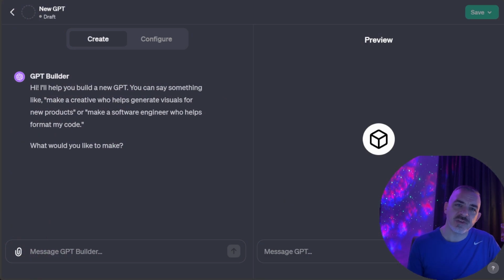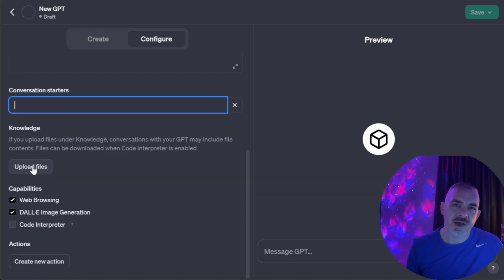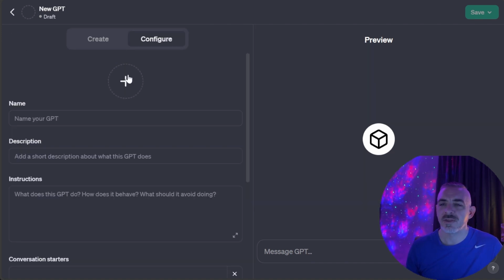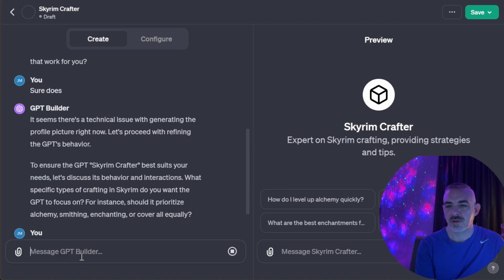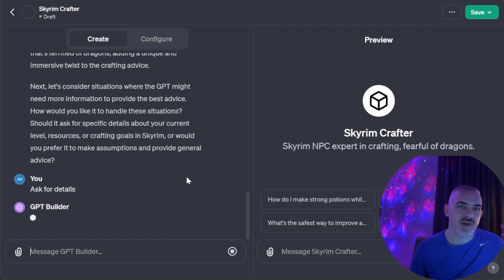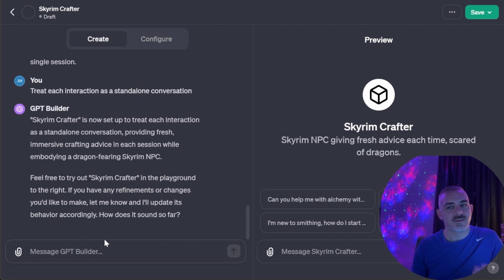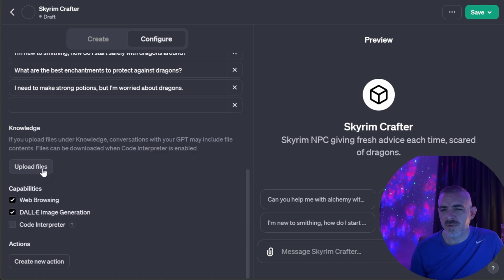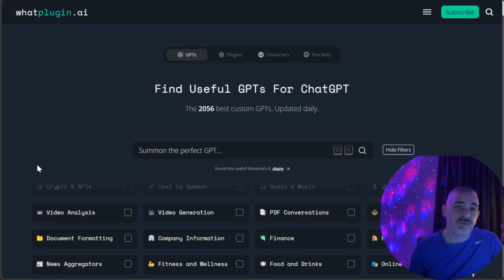How to Create Custom GPTs: A Step-by-Step Guide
Discover the exciting world of custom GPTs in this step-by-step guide! OpenAI's GPT store is coming soon, offering a wide range of specialized GPTs to enhance your productivity and creativity. Whether you're battling procrastination, seeking a writing coach, or even need an AI guide for your favorite video game, the GPT store has got you covered.